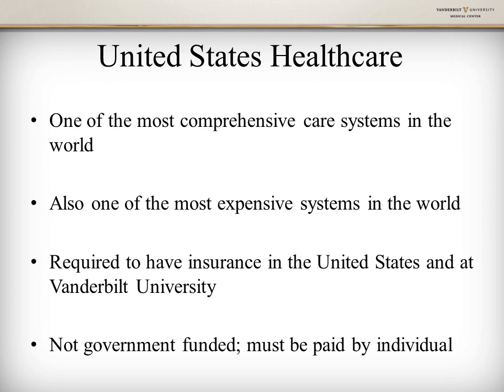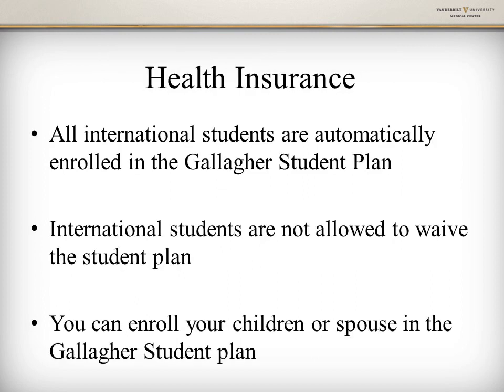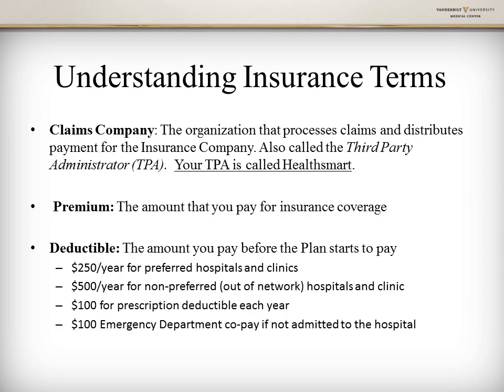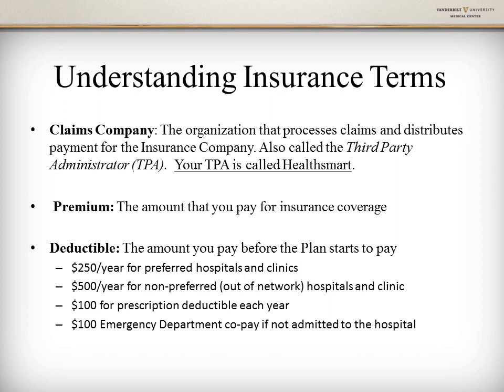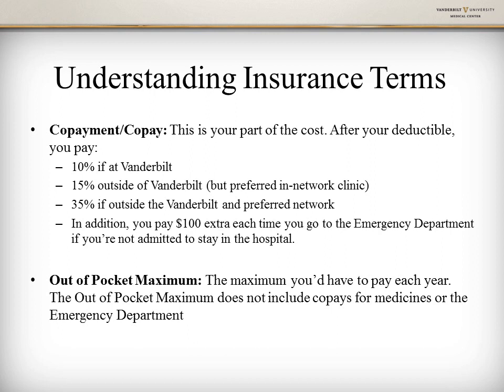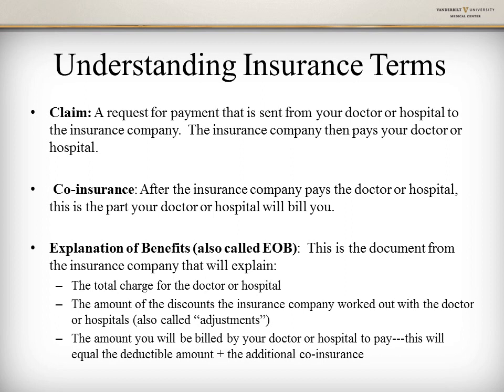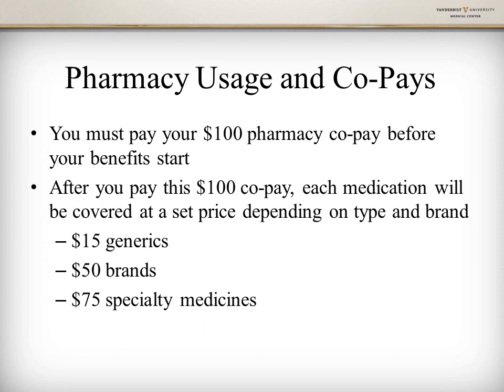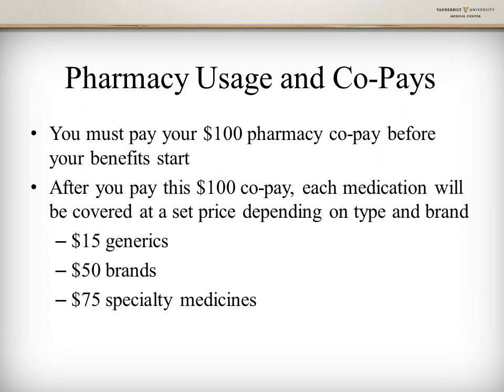2018 International insurance 101 with audio